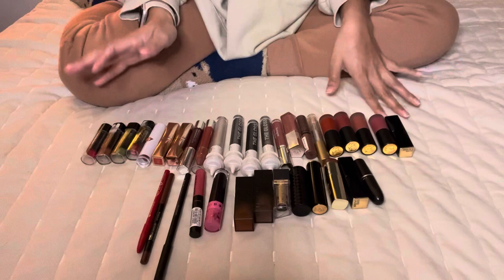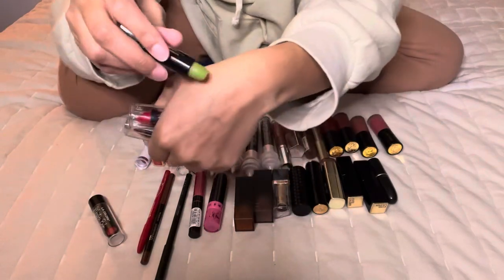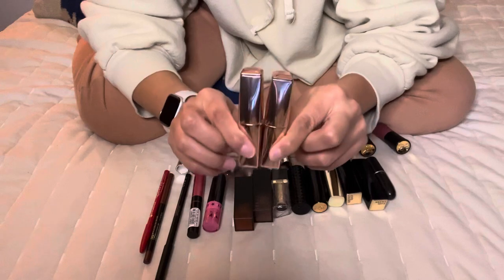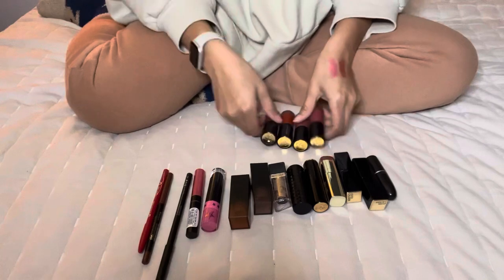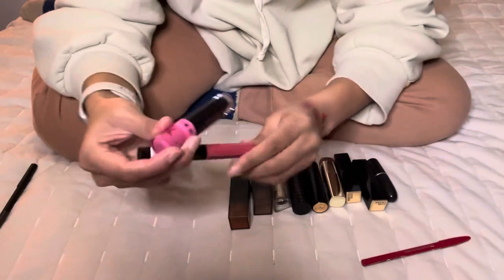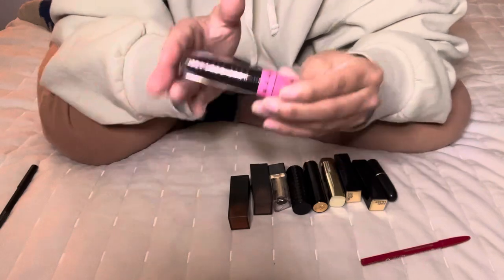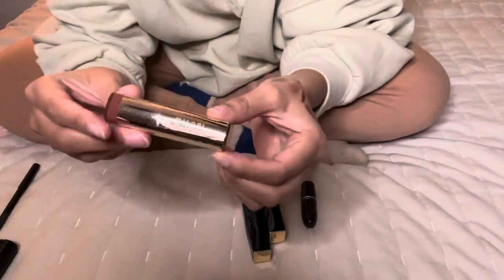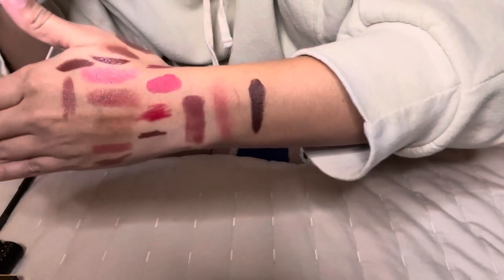💄Lipstick Declutter💄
Big lipstick declutter! This was much needed as I had so many I didn’t/ never used. If you want a more in-depth video about any or all of the ones I did keep let me know!